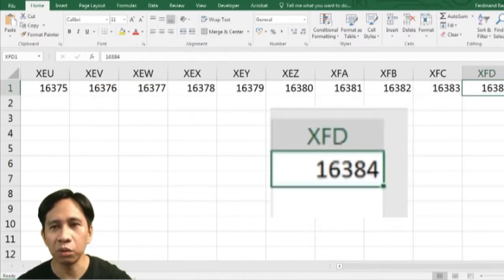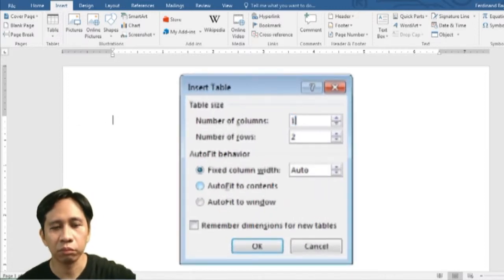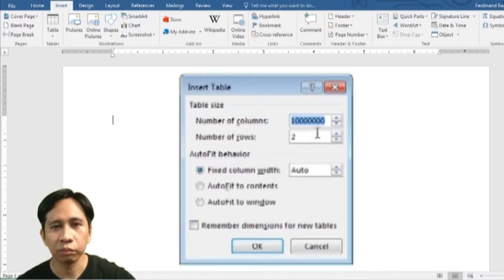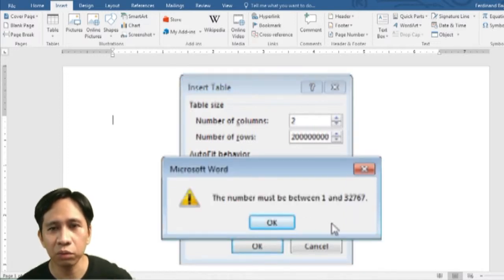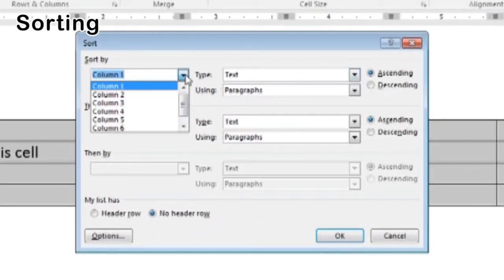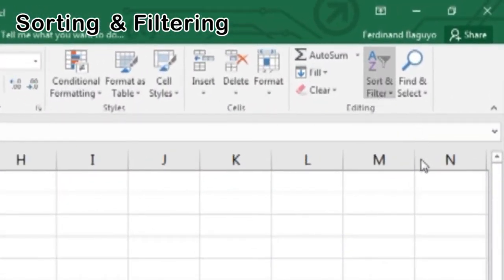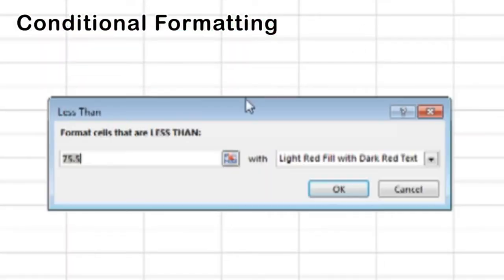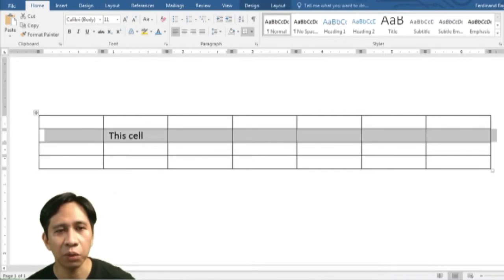MS Word Table vs MS Excel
In tabulation, is Excel always better than MS Word?
We can organize data in a table, right? We can insert tables in MS Word and we can also use MS Excel to lay data in tabular form. So, when is it more appropriate to use Word over Excel? Do you want to know when? Then watch and learn till the end of this video.